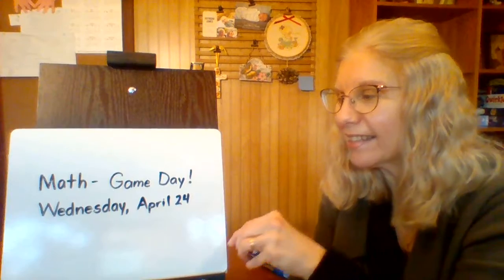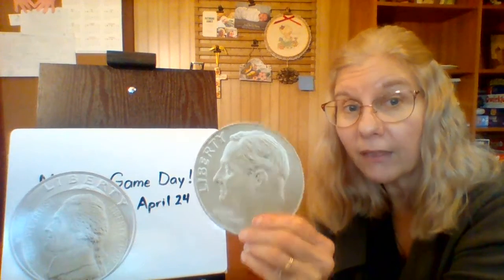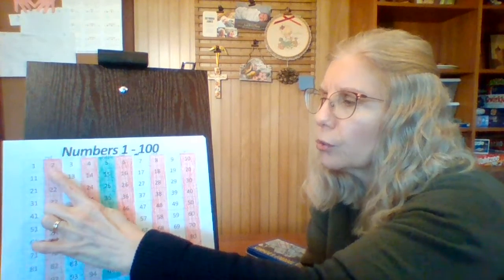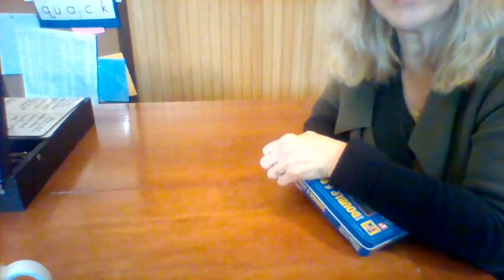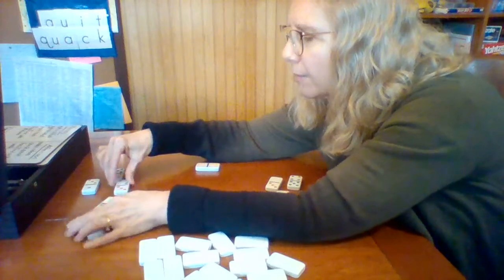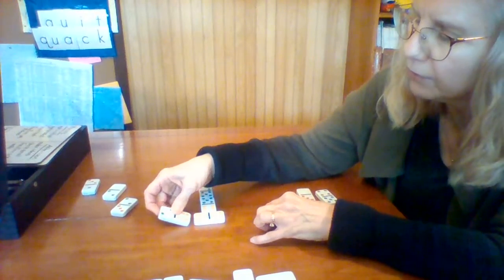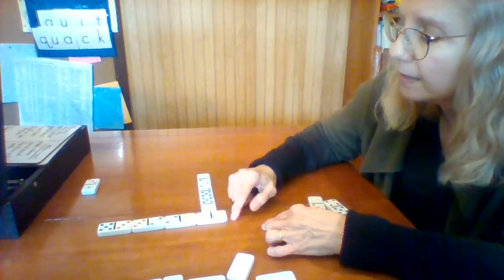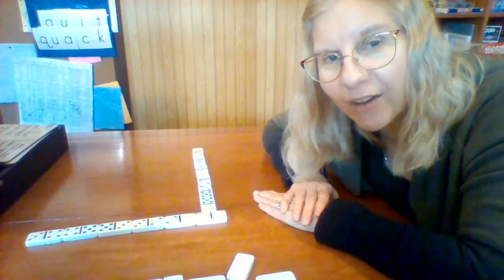Math, Wednesday 4/22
Materials needed:  100 chart, 1 quarter, 1 dime, 3 nickels, 3 pennies, dominoes